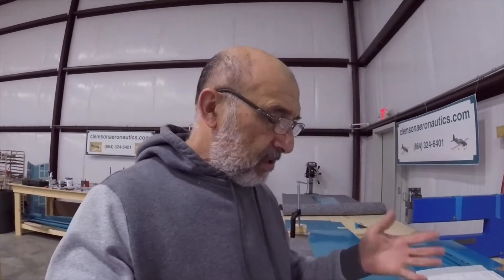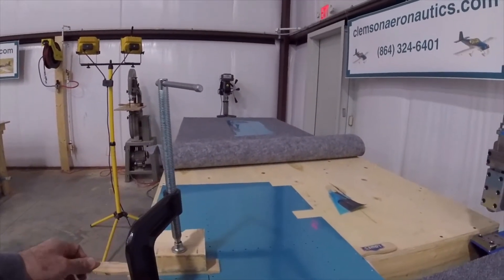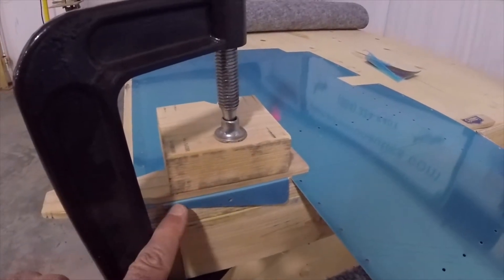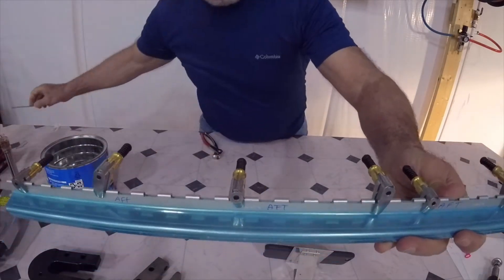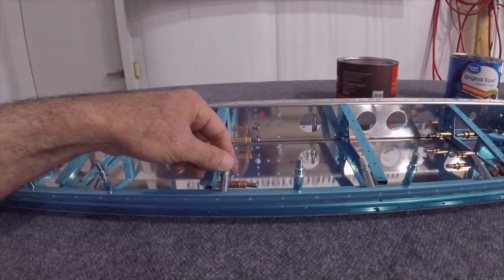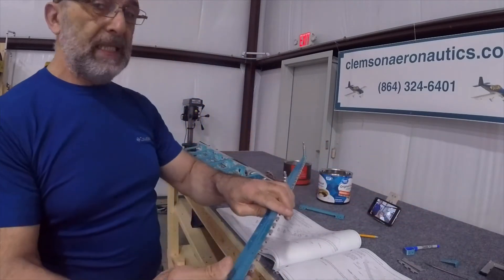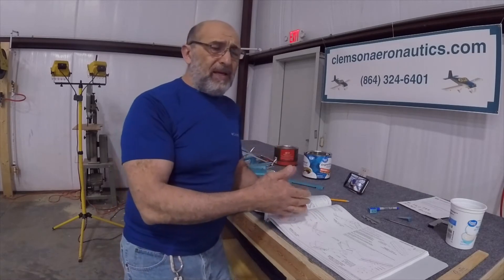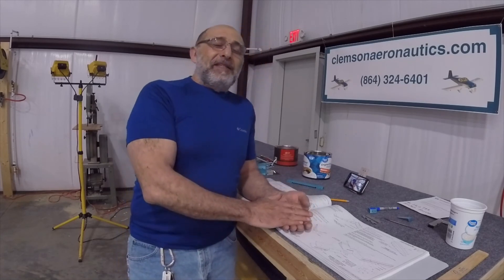Clemson Aeronautics RV-14A Build Elevator 2